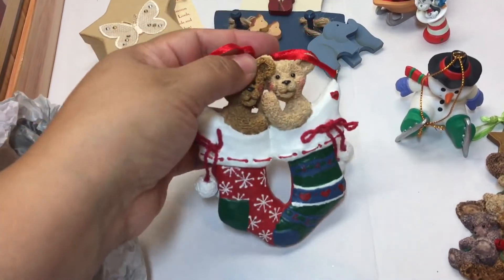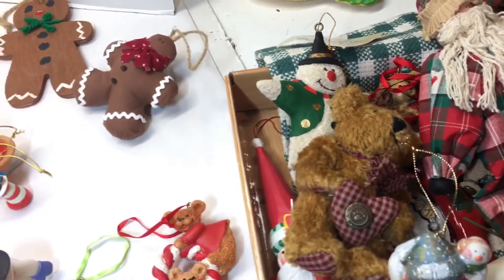What’s in this Christmas Box?? | Unboxing Goodwill Find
Quick video of this Christmas Box I bought at Goodwill about 8 months ago! Let’s open together and see what’s inside 🎄😁

Please consider sharing my channel on your various social media accounts platforms.

If your missed my last video check it out here: Fall Bar Cart | Decorate with Me

📬 Friend Mail: 2541 South IH-35 Suite 200 Box 409, Round Rock TX 78664